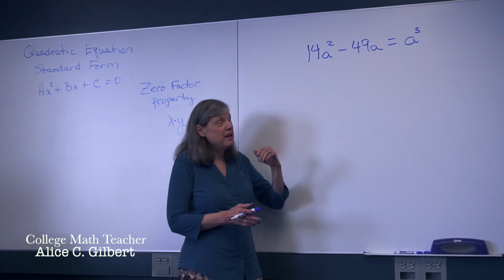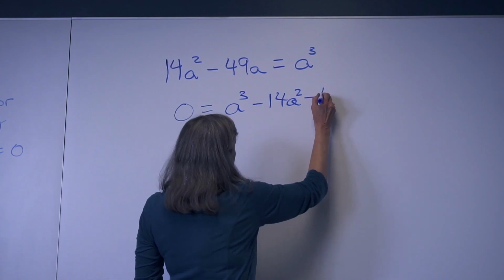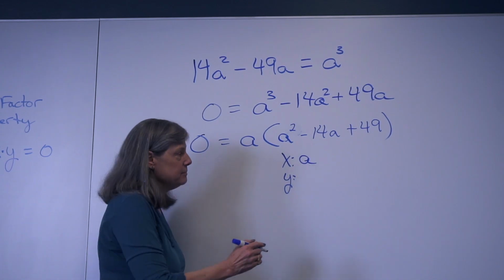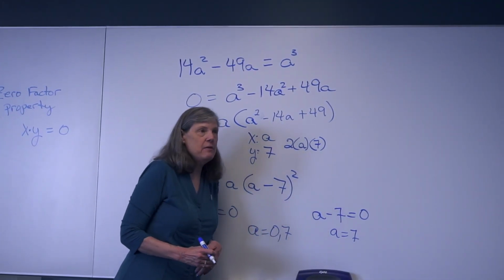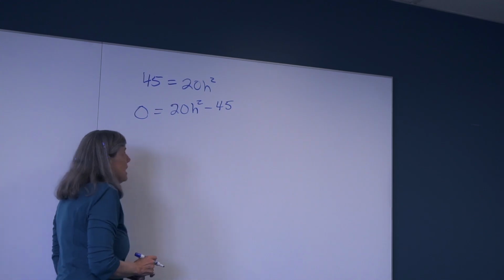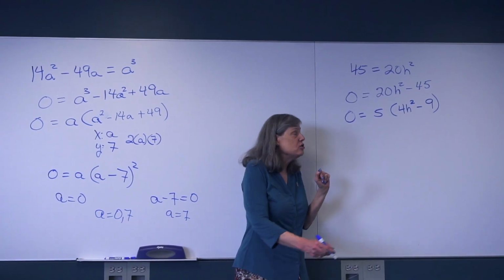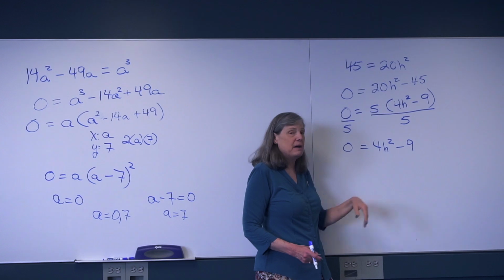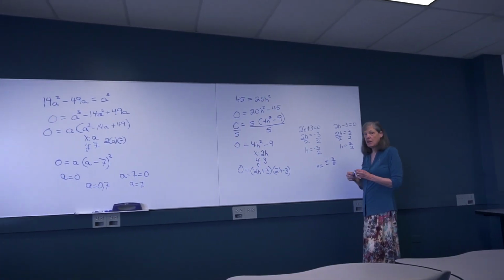Alice's Video Lesson; Solving Quadratic Equations using the Zero Factor Property